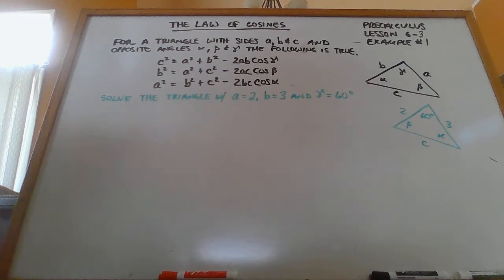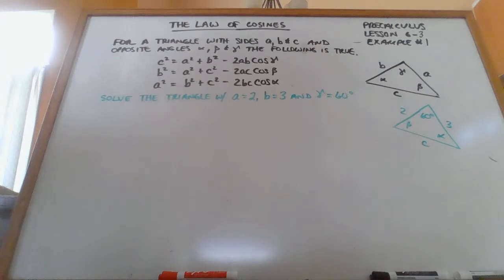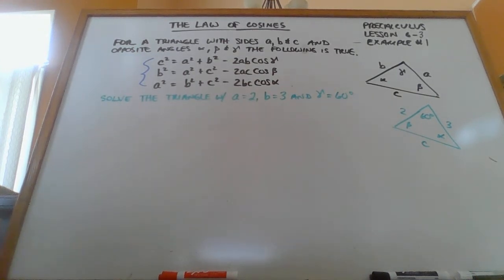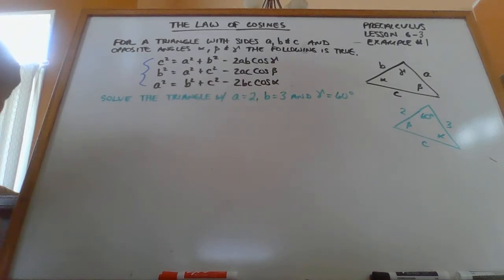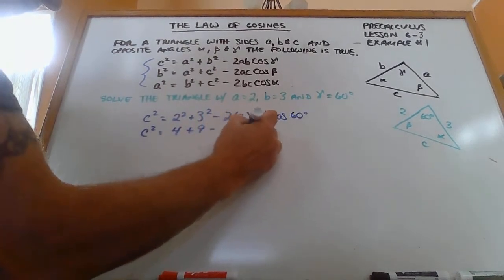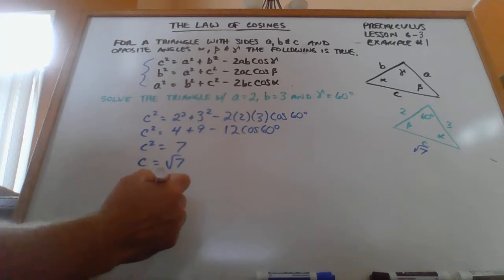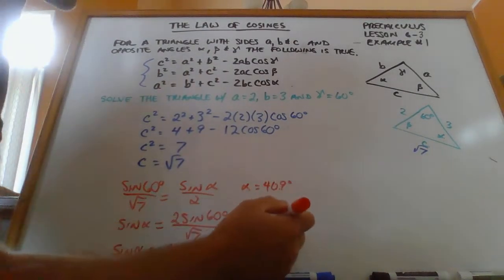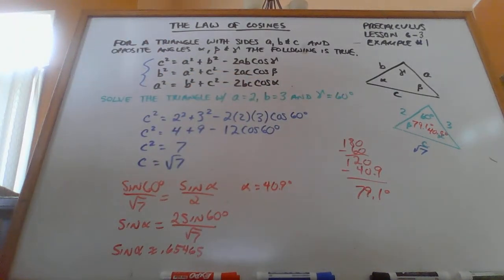Precalculus Lesson 6-3 Example #1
Using the Law of Cosines to solve a triangle.